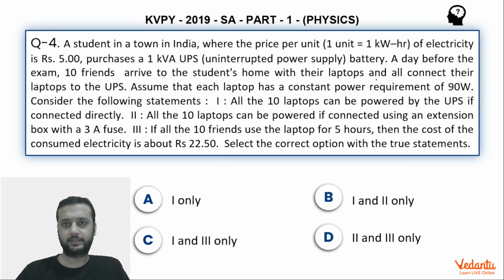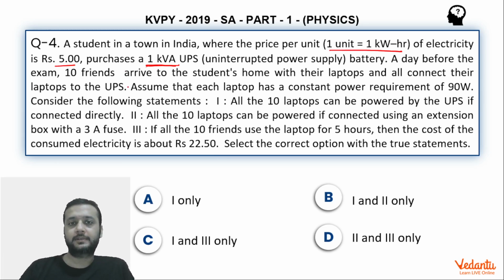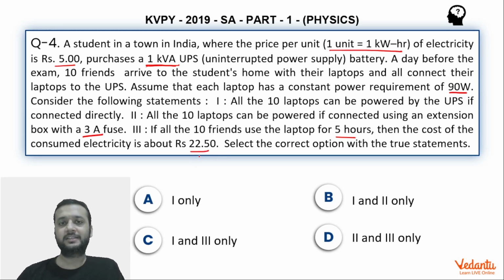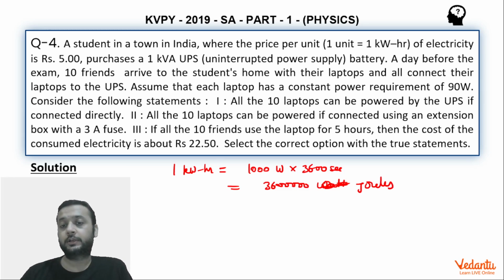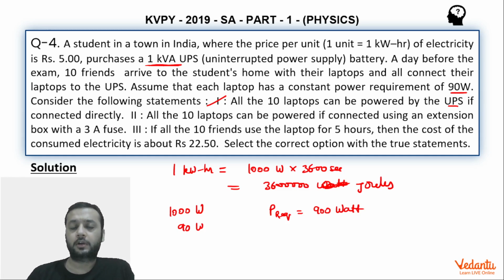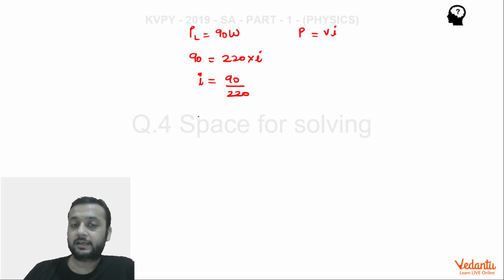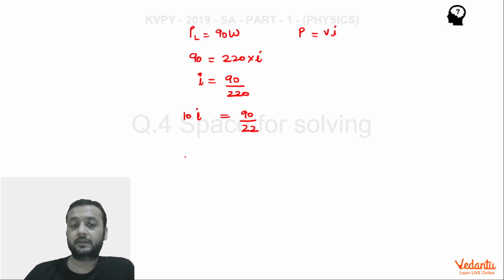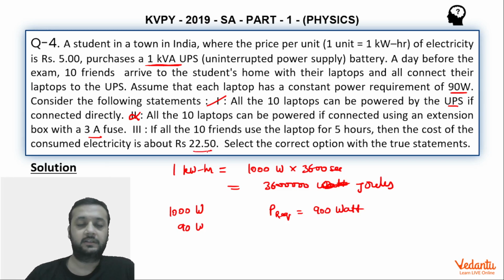KVPY 2019 SA Physics Part I Q 19 Ans C Current Electricity Prateek Garg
✅ Session PDF for "KVPY 2019 SA Physics Part I Q 19 Ans C Current Electricity Prateek Garg" ➡️

➡️ A student in a town in India, where the price per unit (1 unit = 1 kW – hr) of electricity is Rs. 5.00, purchases a 1 kVA UPS (uninterrupted power supply) battery. A day before the exam, 10 friends arrive to the student’s home with their laptops and all connect
their laptops to the UPS. Assume that each laptop has a constant power requirement of 90W. Consider the following statements :
I : All the 10 laptops can be powered by the UPS if connected directly.
II : All the 10 laptops can be powered if connected using an extension box with a 3 A fuse.
III : If all the 10 friends use the laptop for 5 hours, then the cost of the consumed electricity is about Rs. 22.50.
Select the correct option with the true statements.
(a) I only
(b) I and II only
(d) II and III only